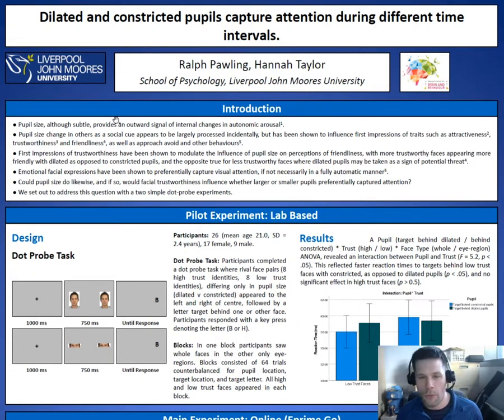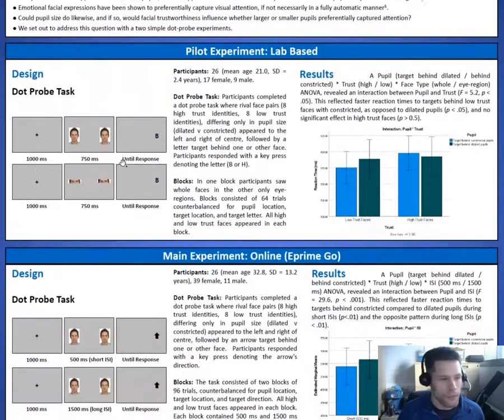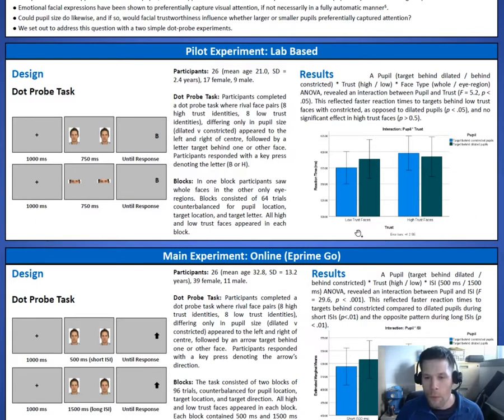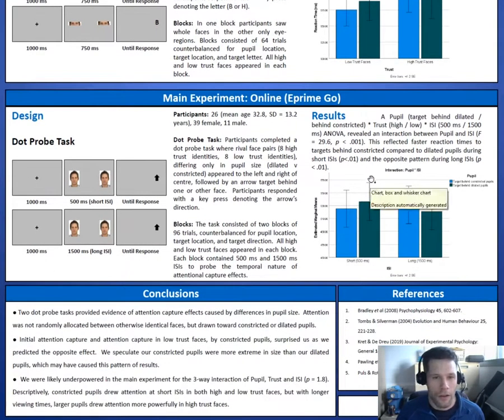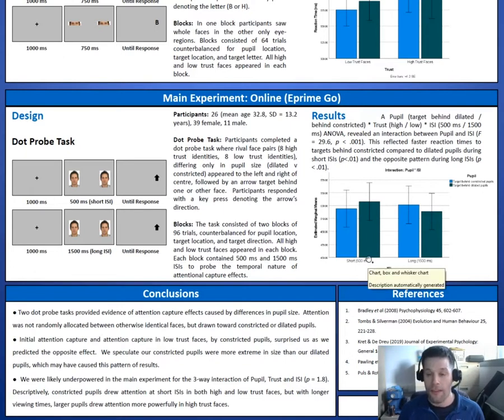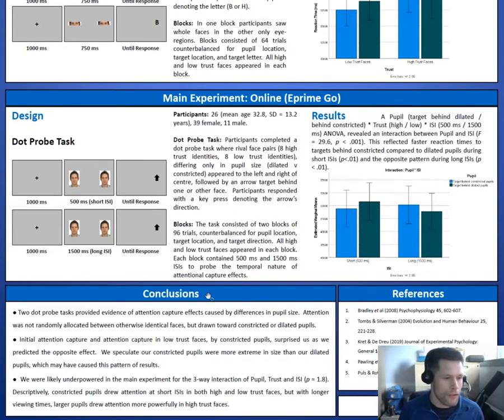EPS Keele (2022) - Poster 13 – Ralph Pawling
Poster is entitled ‘Dilated and constricted pupils capture attention during different time intervals’.